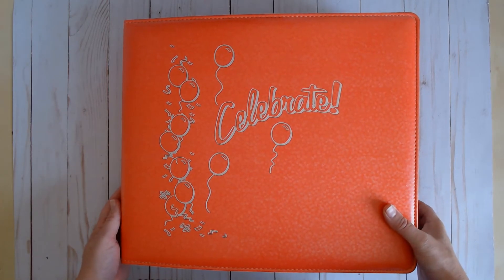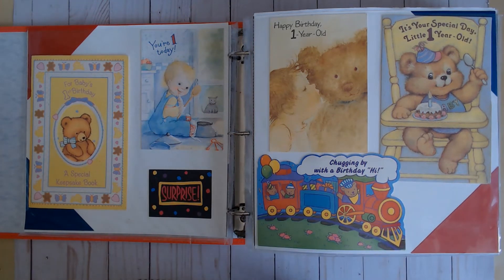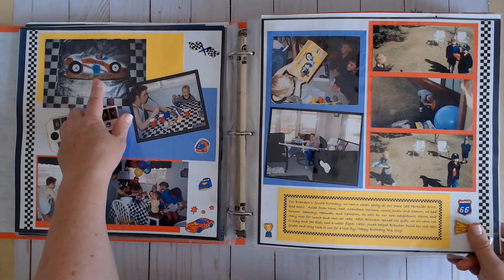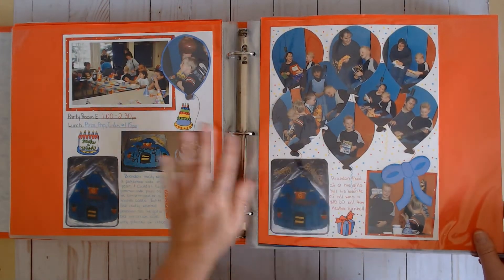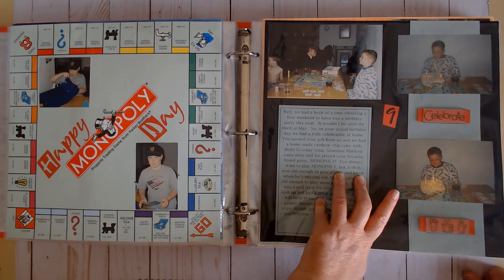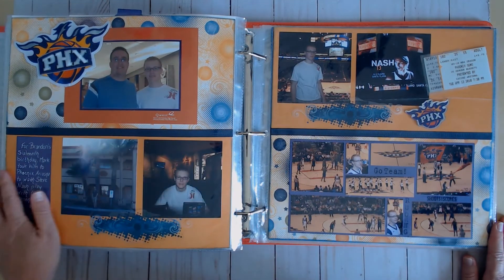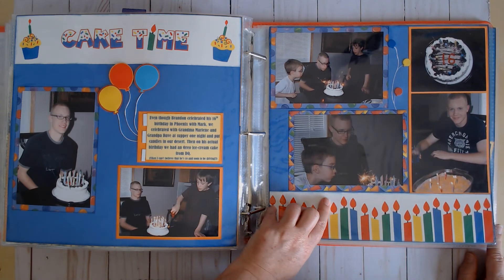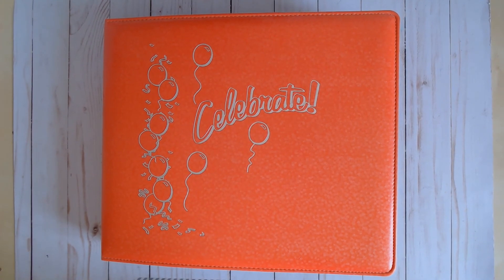Album Share: Birthday Album (1)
Today I am sharing with you an album that I created over the span of several years!